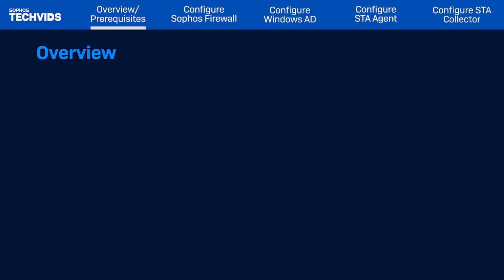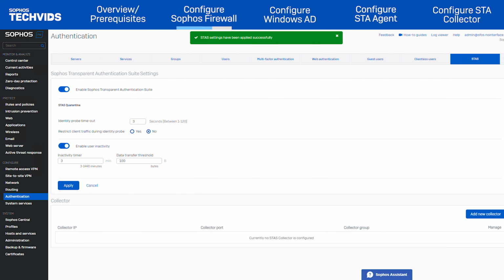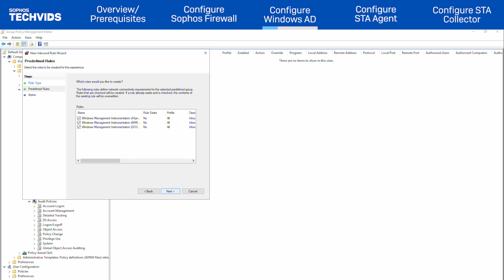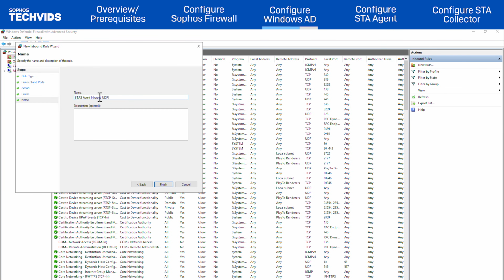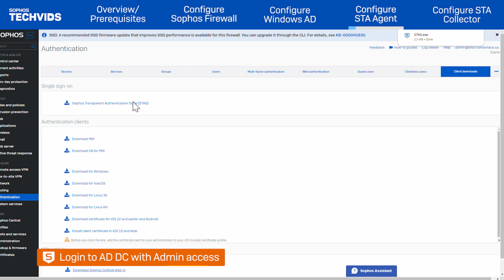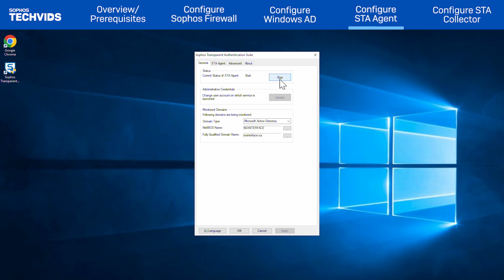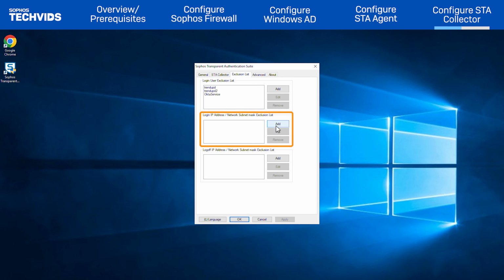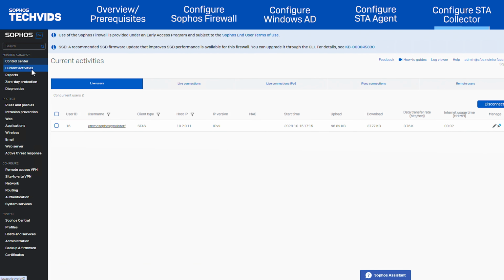Sophos Firewall v21: Install STAS - Part 2 - Installation and Configuration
In this two-part series, Emmanuel from Sophos Community provides an overview of the Sophos Transparent Authentication Suite (STAS) and then walks you through the installation and configuration steps. STAS enables users on a Windows domain to sign in to Sophos Firewall automatically when logging in to Windows.

In this part, Emmanuel shows you how to install and configure STAS in your environment.

In Part 1, Emmanuel covers a typical network setup, the components that make up STAS and their function.

*Video Chapters*

00:00 Intro
00:21 Overview and Prerequisites
01:26 Configure Sophos Firewall
03:15 Configure Windows AD
08:46 Configure STA Agent
11:25 Configure STA Collector

*Relevant Documentation*